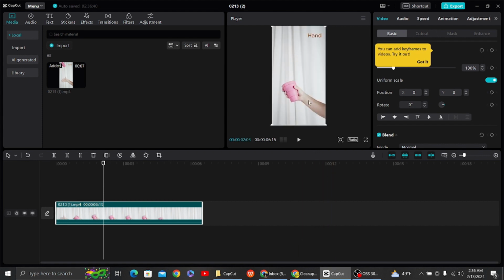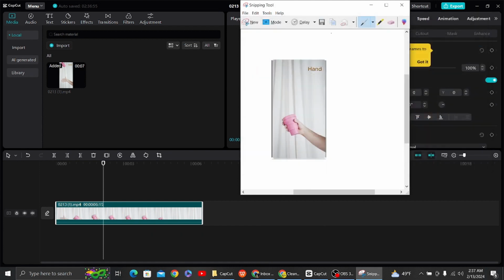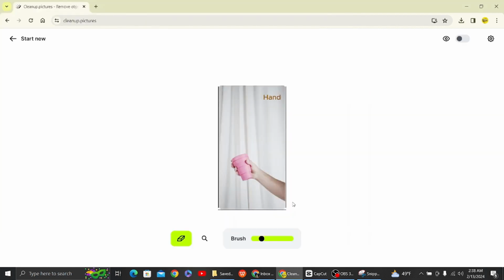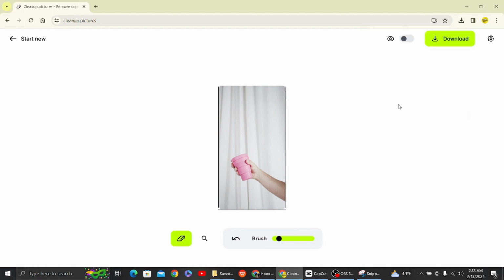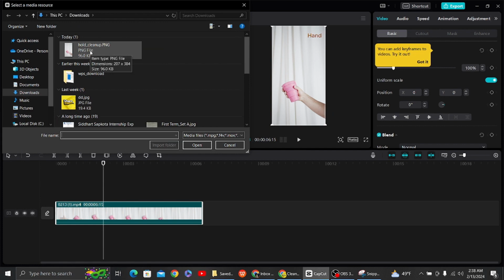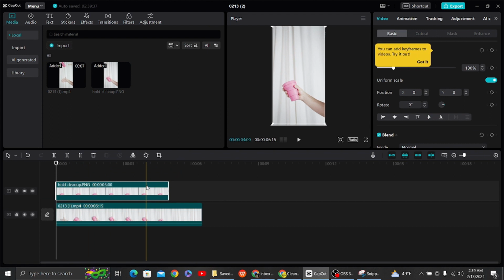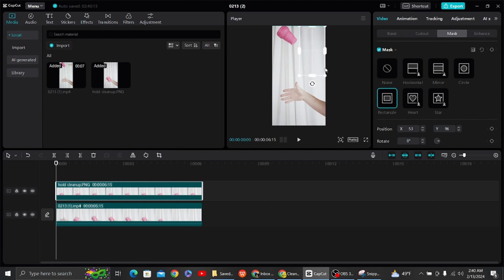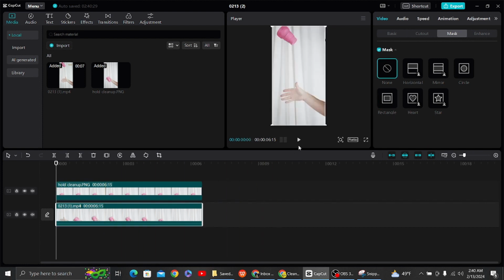How to Remove Text From Video Without Blur in CapCut (Quick & Easy)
How to Remove Text From Video Without Blur in CapCut

Learn how to easily remove text from your videos without using blur effects in CapCut. This quick tutorial will show you how to seamlessly edit your videos and create a clean, professional look without any blurriness. Perfect for content creators and video editors looking to improve their skills and create high-quality videos!